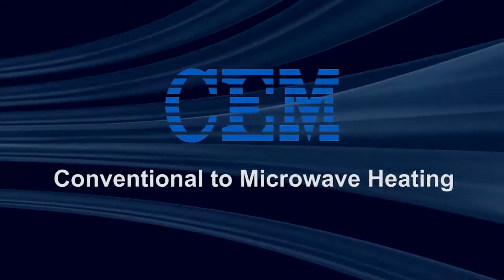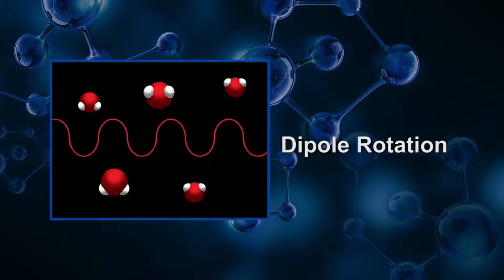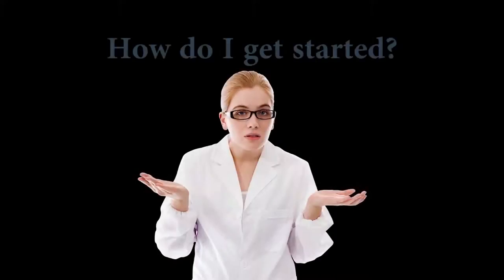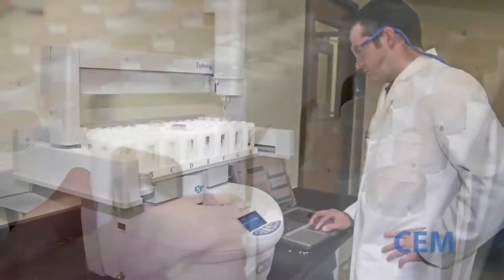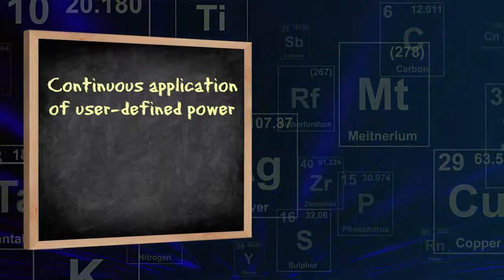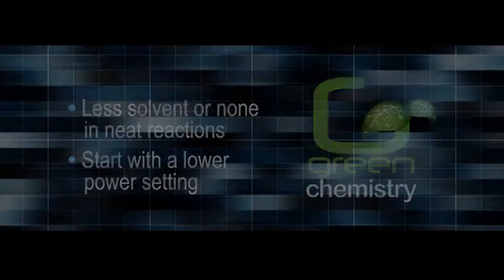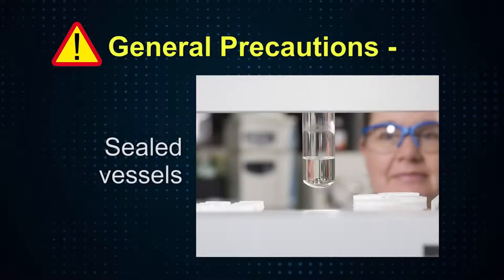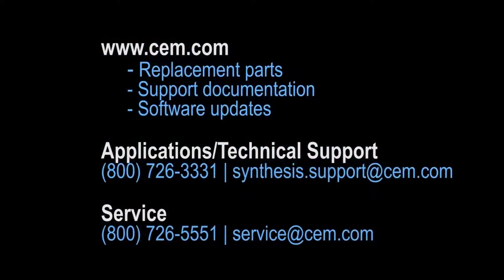Conventional vs Microwave Heating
Overview of basic microwave vs conventional heating for the laboratory.